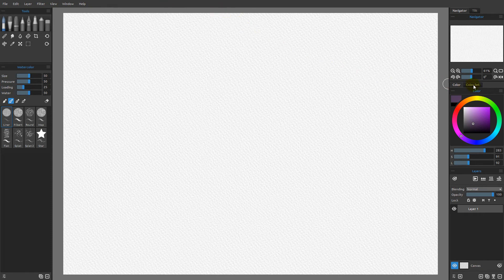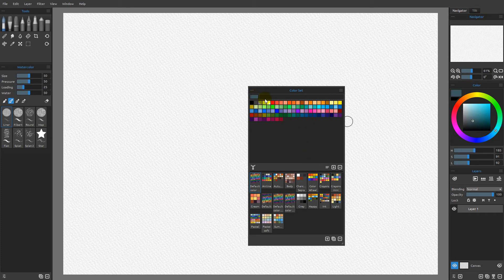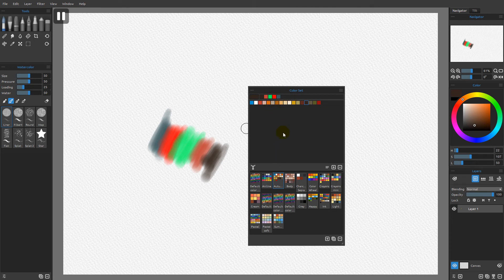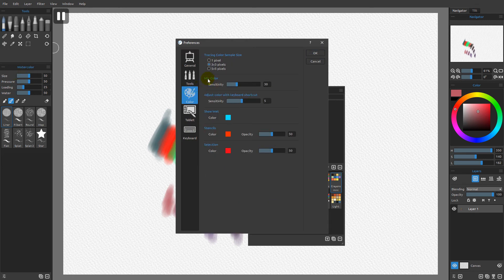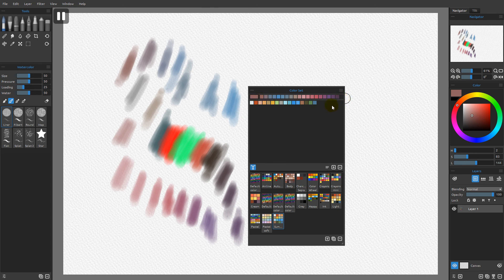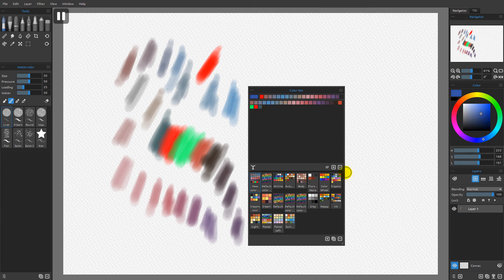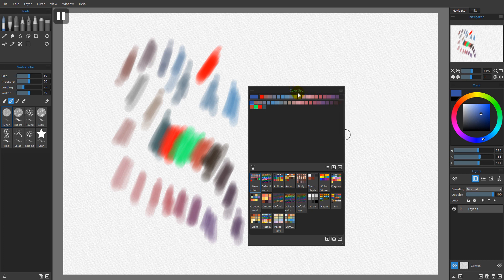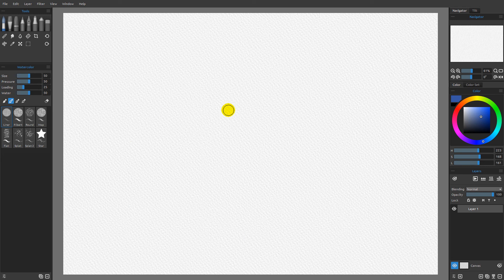Rebelle 3 Essentials #8: Last Used and Color Sets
Let's continue to explore more color possibilities in Rebelle 3!
Learn how to use valuable 'Last used colors' and 'Mix color' options. This video also covers Color Sets - you can modify the existing ones and even create your own color sets.